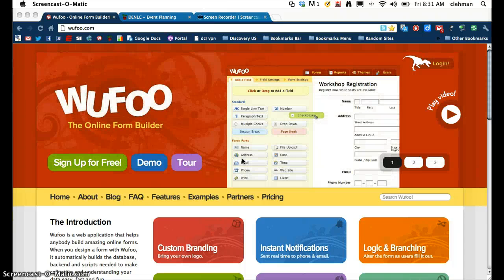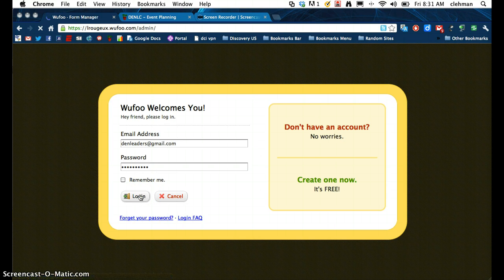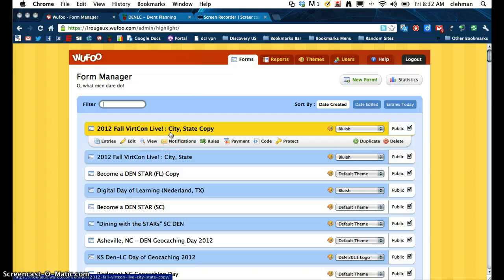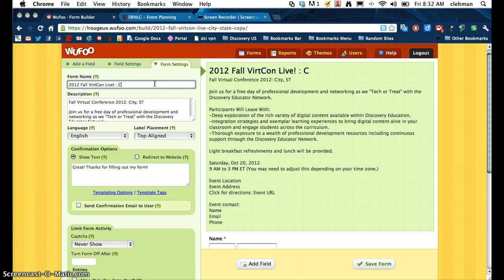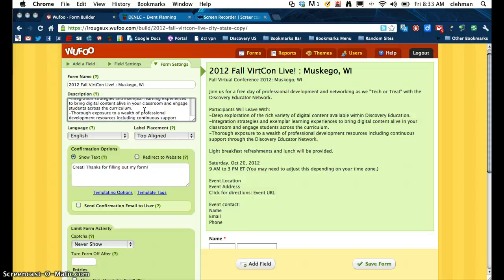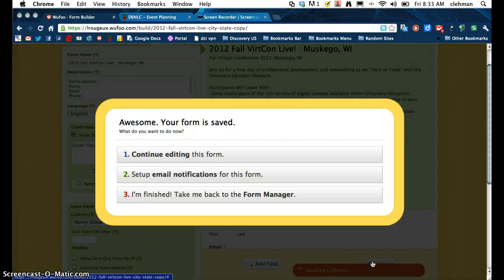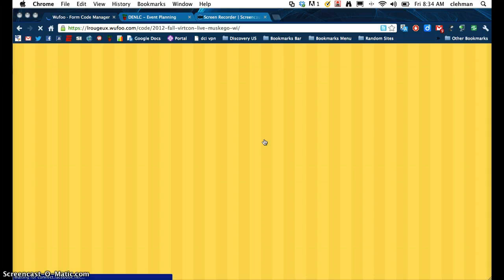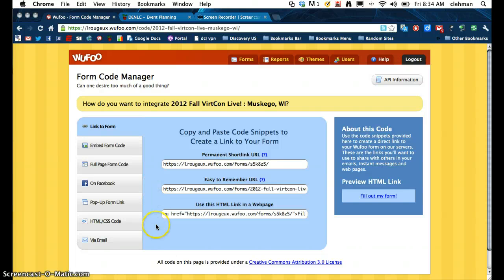Fall VirtCon 2012 ScreenCast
How to create a form for the Fall VirtCon 2012. Discovery Educator Network